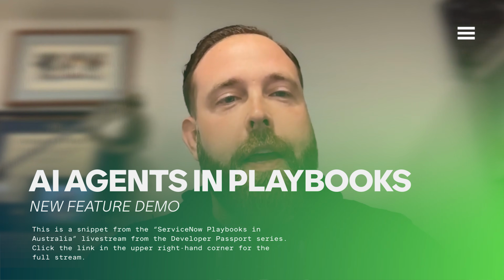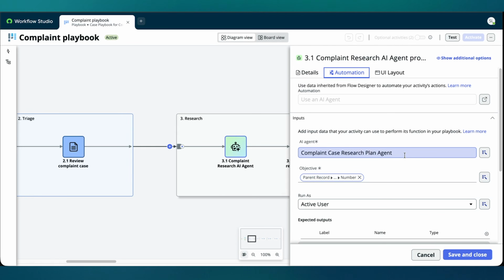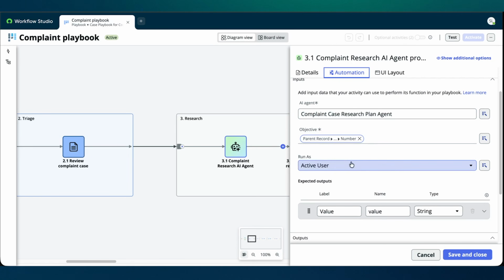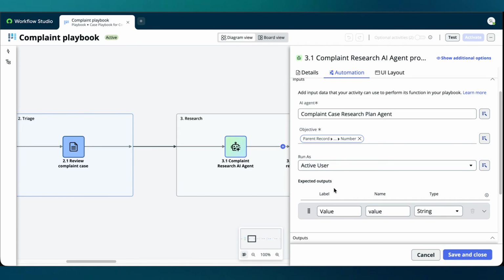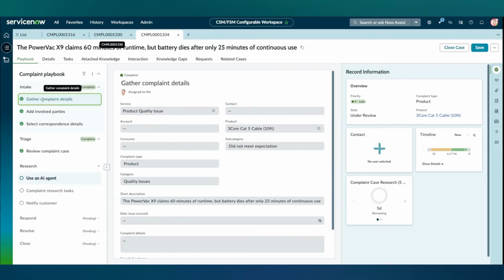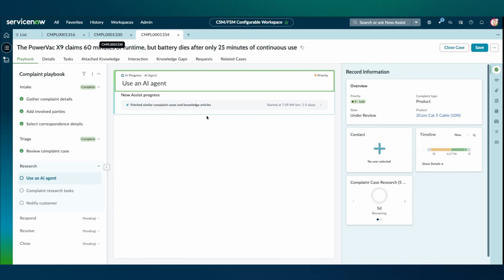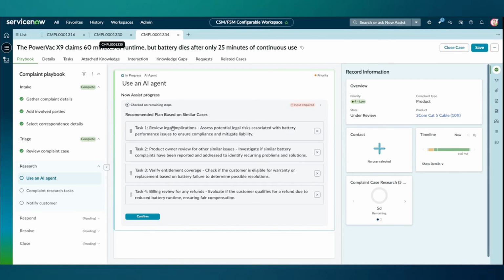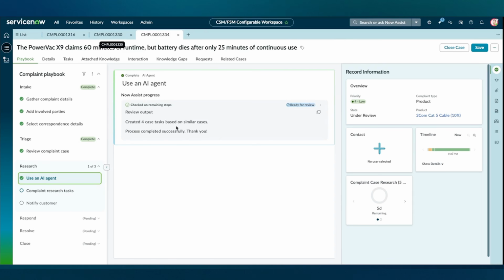ServiceNow AI Agents in Playbooks | Developer Passport Highlight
Learn how to embed AI agents as specific steps within ServiceNow playbooks to automate complex business processes.

In this demo, we show:

- How to add AI activities to playbook steps
- Configuring helper agents (human-supervised) vs. worker agents (autonomous)
- Setting outputs so AI agent work flows into subsequent steps
- Real-world example: AI agent accelerates complaint case resolution by researching similar cases and proposing task recommendations

Key takeaway: AI agents reduce manual research and information review—tasks that might take humans hours—allowing teams to focus on customer interaction and decision-making.
This feature integrates AI agents directly into workflow automation, giving developers the ability to build intelligent processes without additional configuration overhead.